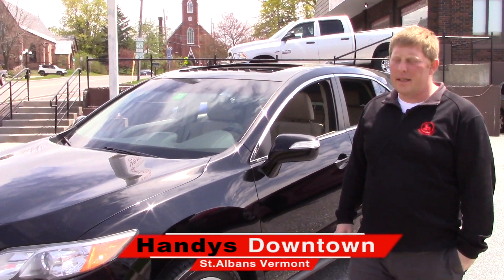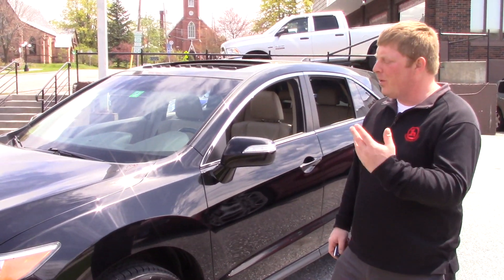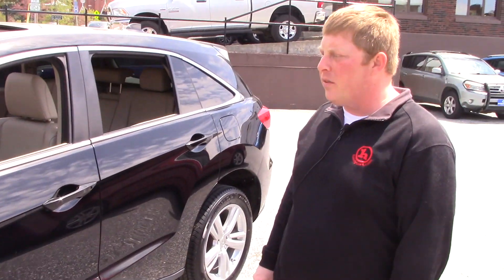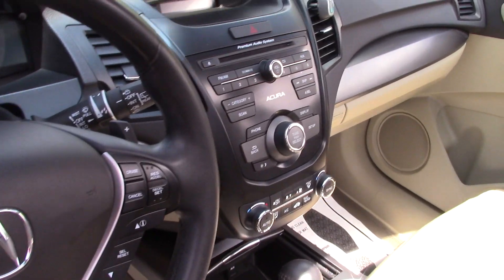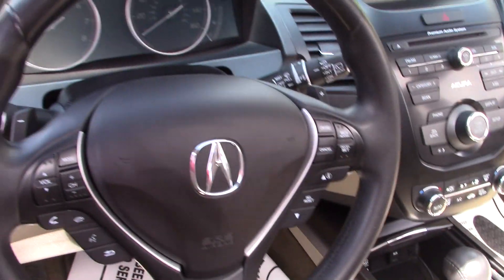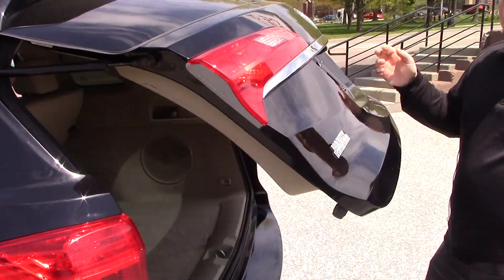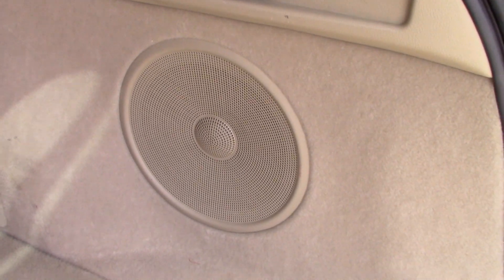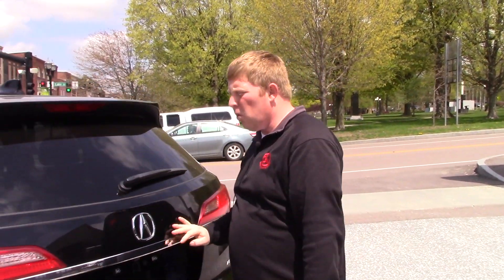2013 Acura RDX for Britany from David at Handys Downtown